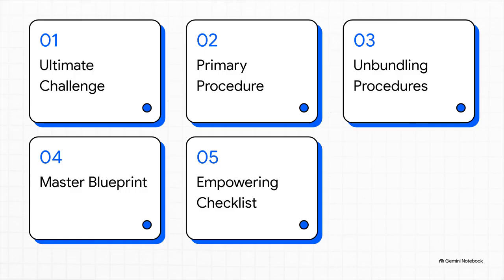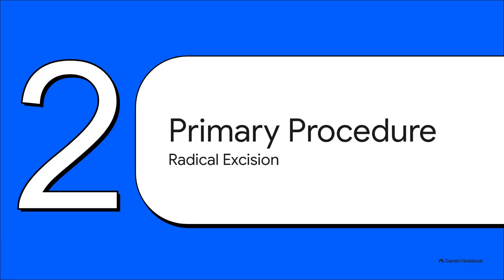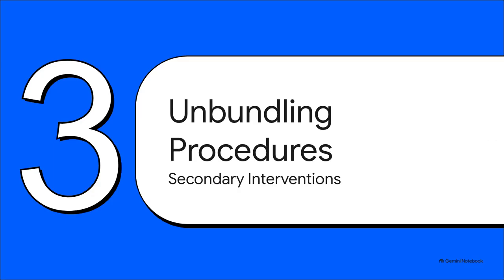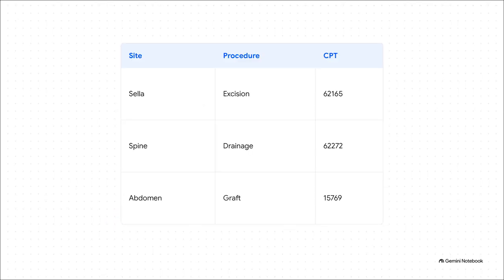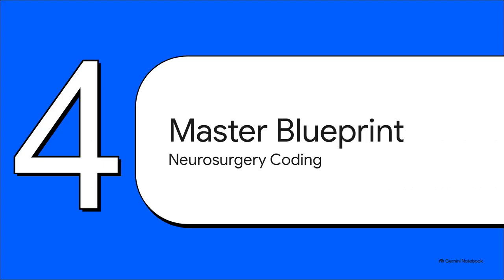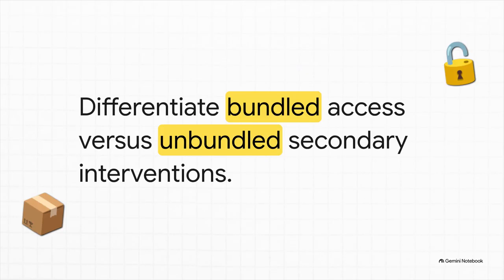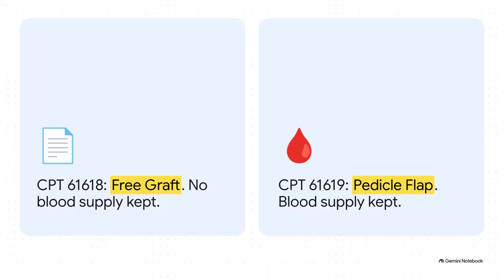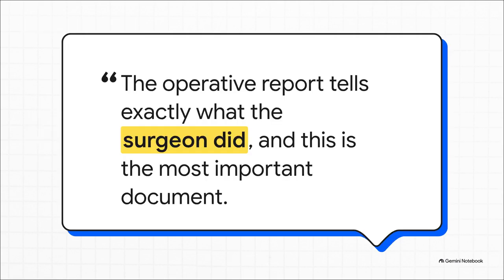Part 10: Operative Report Case Study — Complex Pituitary Adenoma & The Neurosurgery Coding